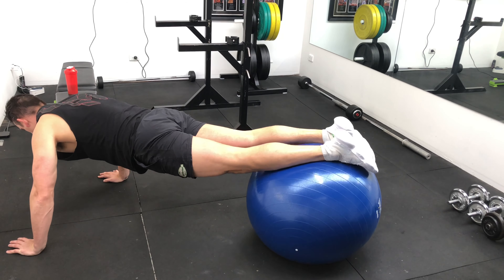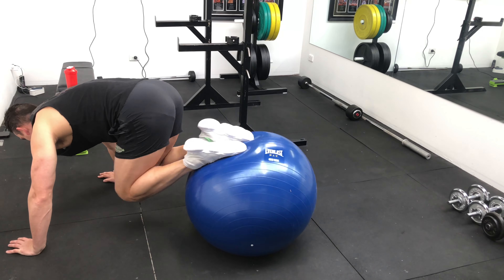Stability Ball Jackknife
Benefits: This core exercise does double duty by strengthening the hip flexors and crunching your abs.

Get in a high-plank position with your hands directly underneath your shoulders and your shins on top of a stability ball.
Brace your core to keep your body in a straight line from head to toes. This is your starting position.
Squeeze your core and bend your knees to roll the stability ball toward your hands until only your toes are resting on the ball, keeping your hips down as you do so.
Pause, then slowly straighten your legs back behind you, returning to the starting position.